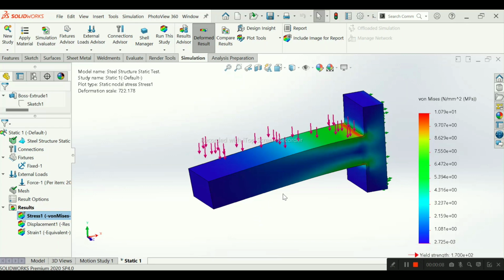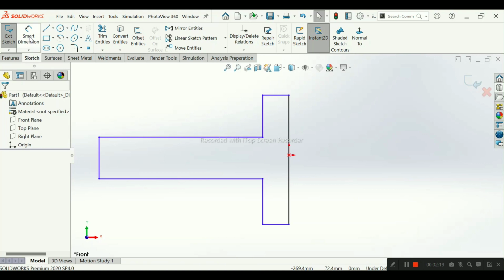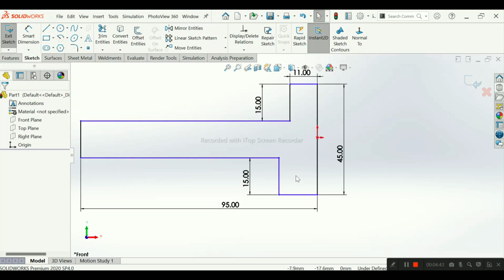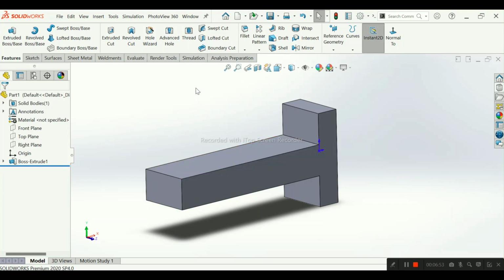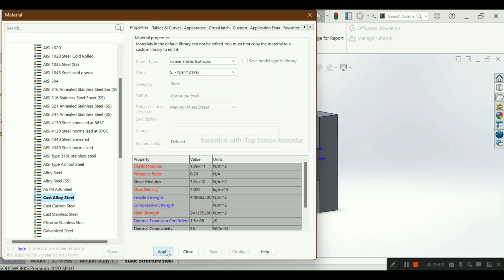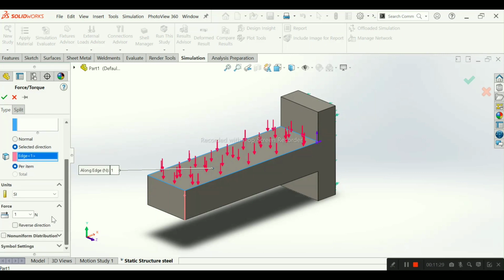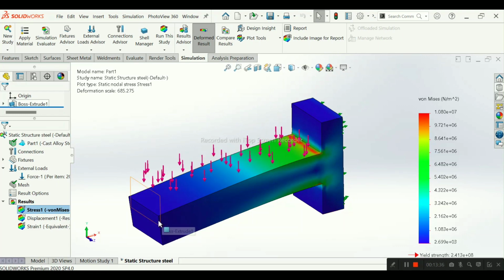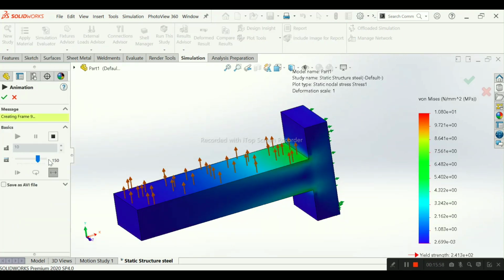Static Structure Analysis in Solidworks